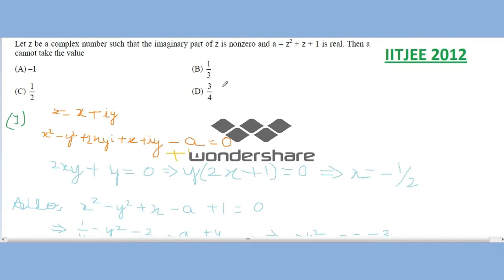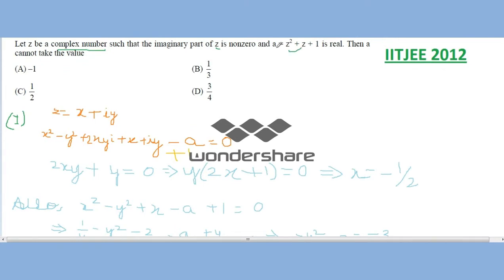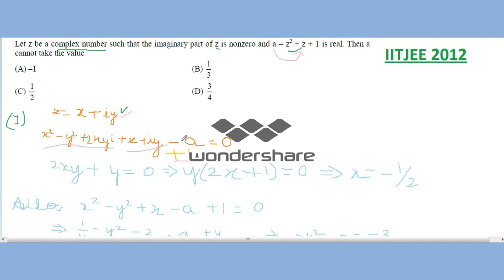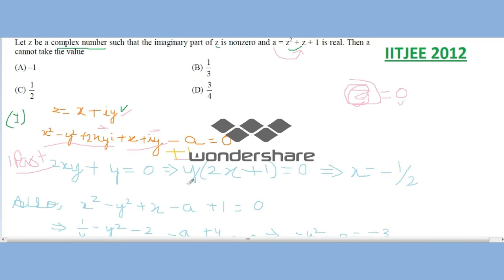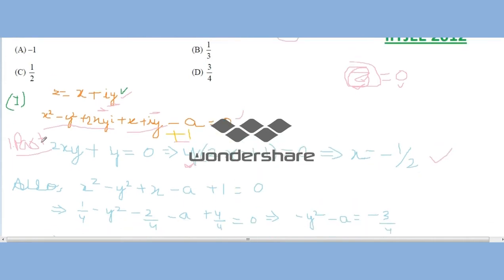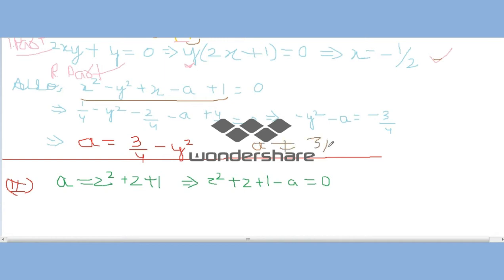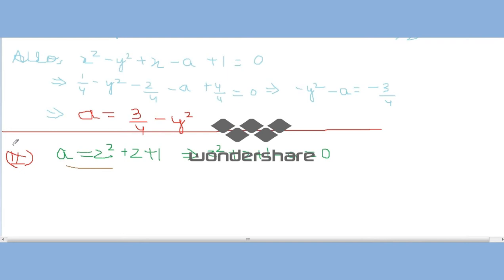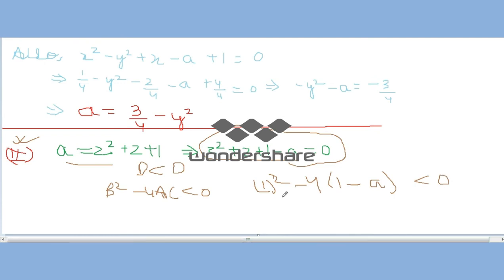IITJEE 2012 Complex number Problem trick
this is problem from iitjee 2012 from complex number/.
finally TRICK is used to solve question in 20 seconds